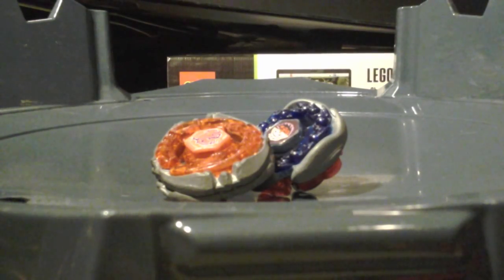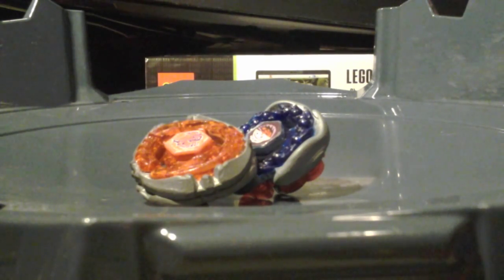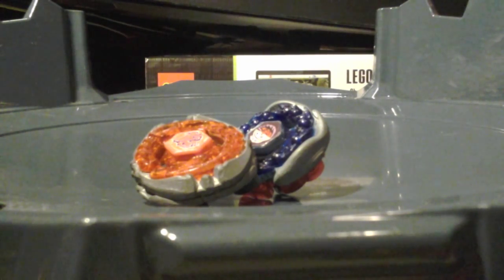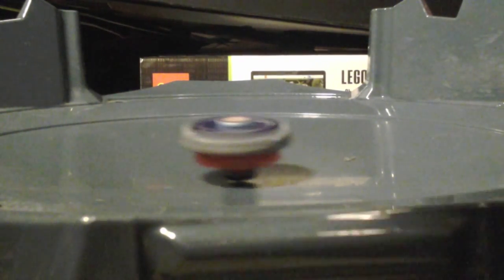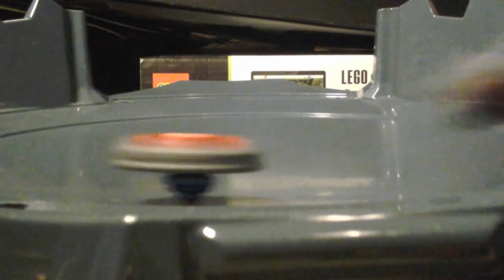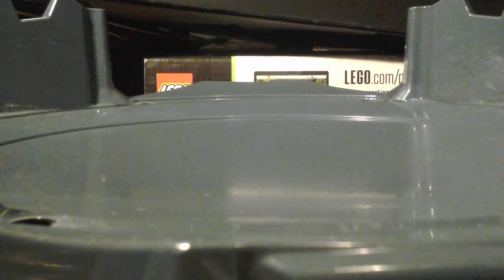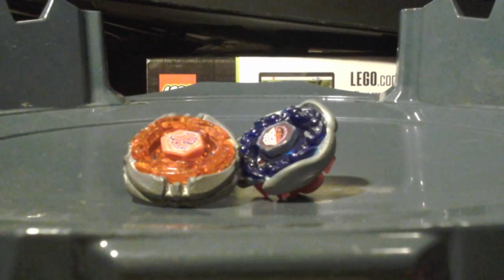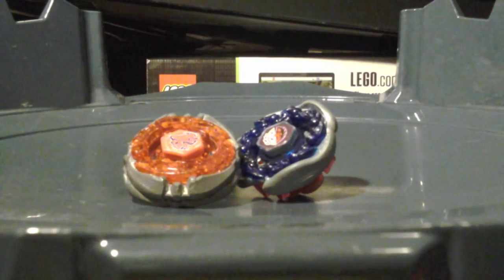Beyblade Flash Bull vs...#3